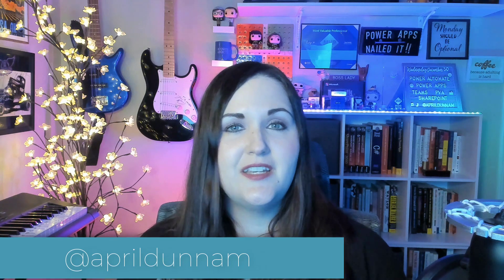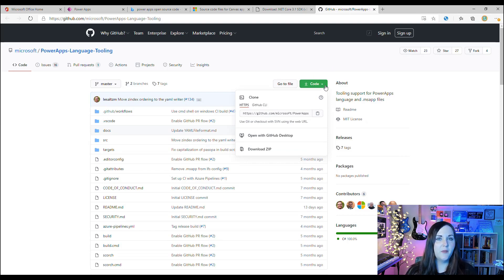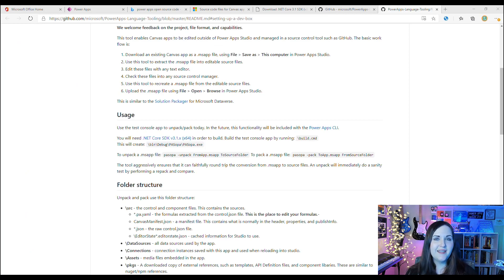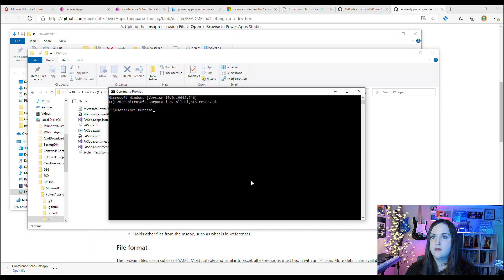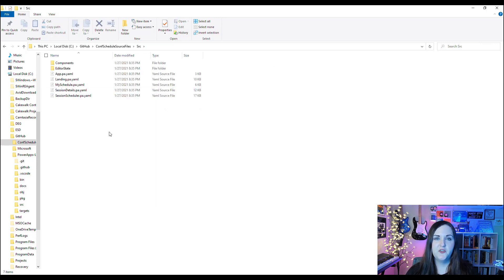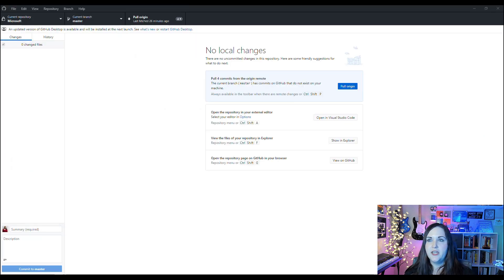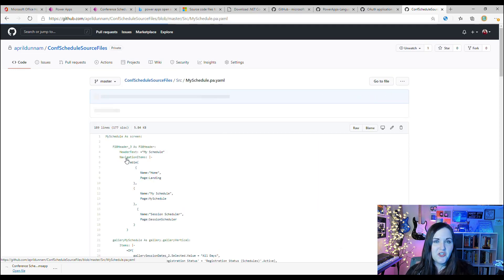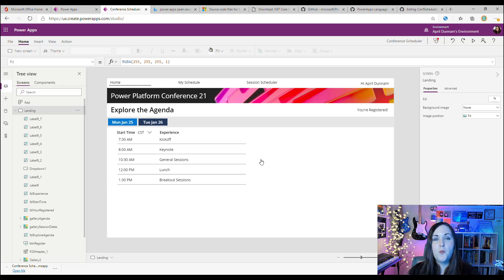Power Apps Source Code Tool - 10 Minute Overview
Have you ever wished you could do a search and replace in your Power Apps?  Maybe you have wished for a way to collaboratively work on a Power App with your colleagues.  Or maybe you've dreamed of the day you could use GitHub with your canvas apps.  Well thanks to some new tooling that is all possible!

In this video I walk through some new tooling available that is about to make application lifecycle managed easier for your canvas Power Apps.  You'll see how to install it and use it to unpack a Power App so you can view all of the source files and upload that to Github.

00:00 - Intro
00:48 - Installing the source code management tools
03:00 - Unpacking the solution files for a Power App
05:18 - Making a change to a source file
06:27 - Importing Power Apps Source Files into Github
07:50 - Packaging your source code and re-deploying your Power App
09:10 - Wrap-up